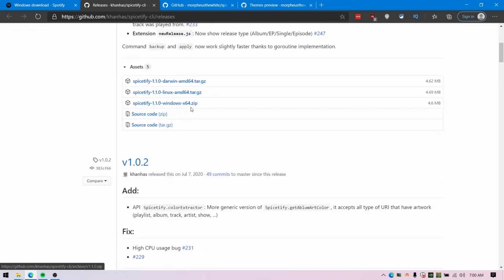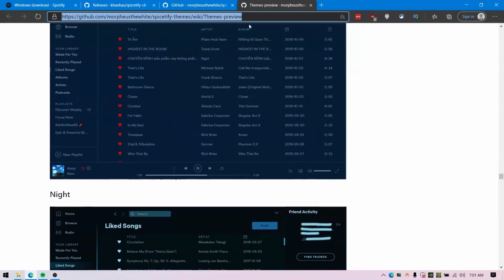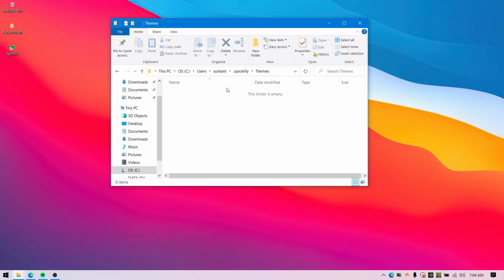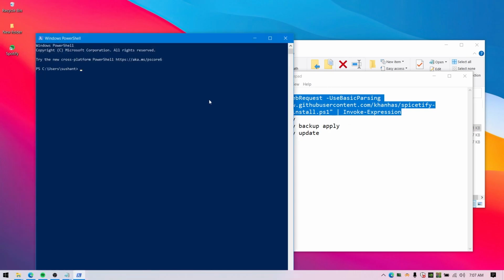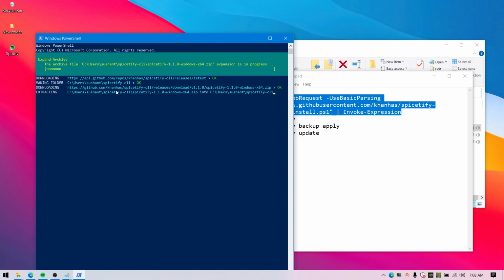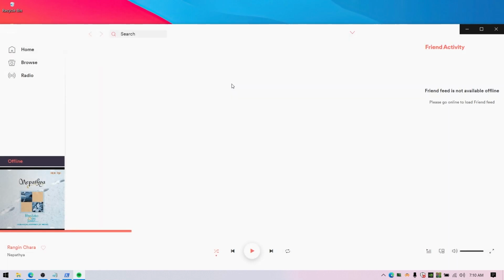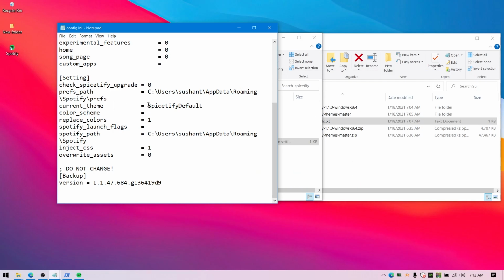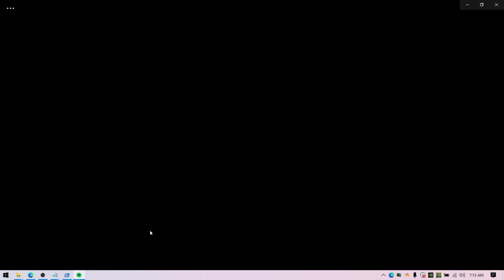How To Change Spotify Theme Or Skin | Change Spotify Theme EASY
How To Change Spotify Theme Or Skin.
Change Spotify Skin.
Change Spotify Theme EASY.🧡💛💚💙 Spotify SKINS💦

Spiectify Folder 🧡💚 is locate in C:\Users\Yourname\.spicetify

This video i have shown you how to  change spotify skins or change spotify themes

Here's some command that you got to insert in powershell :
2. spicetify backup apply
3. spicetify update

Note: You can also try downloading the folder and follow this guide :)  easy!